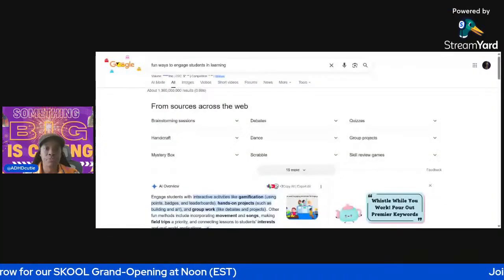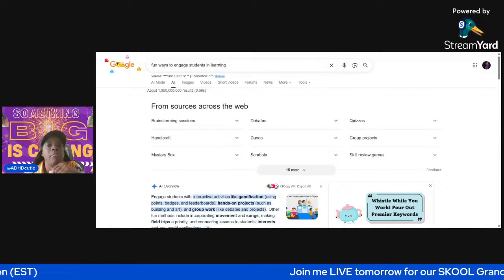3 BEST Ways to Search for Classroom Lesson Ideas...PLUS!